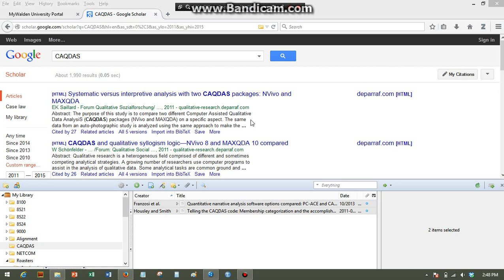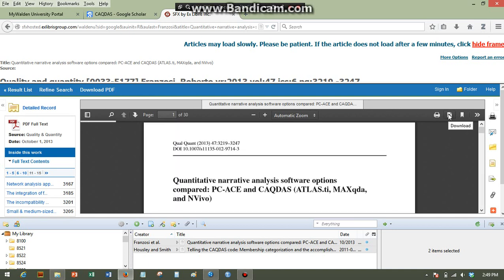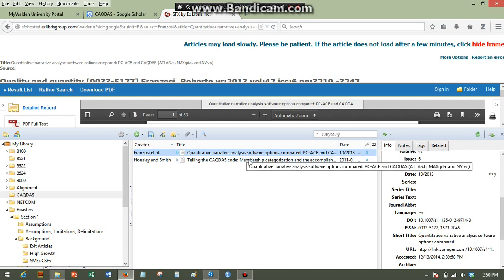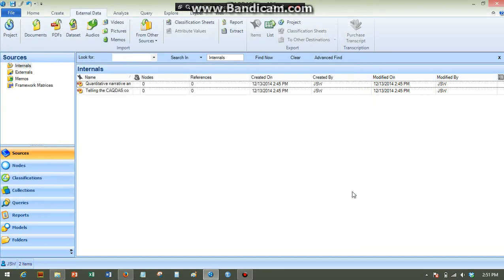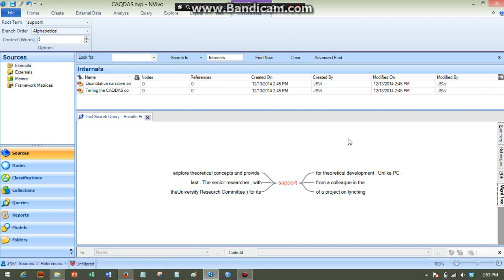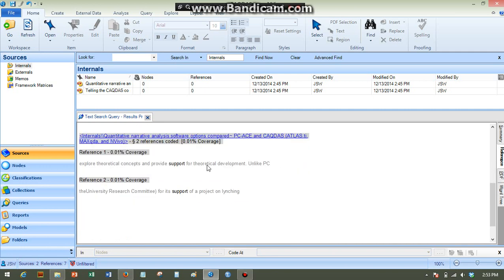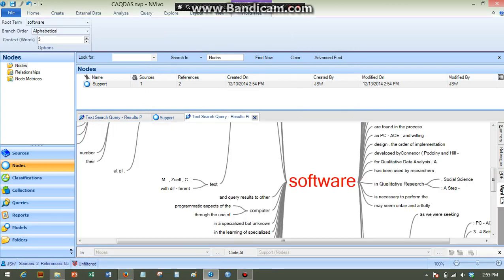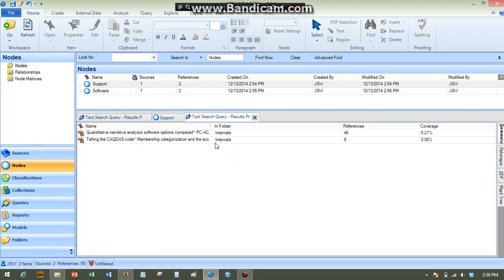NVivo Zotero Demo for Walden Students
Quick demo for doctoral students for using Zotero and NVivo together for coding and research.